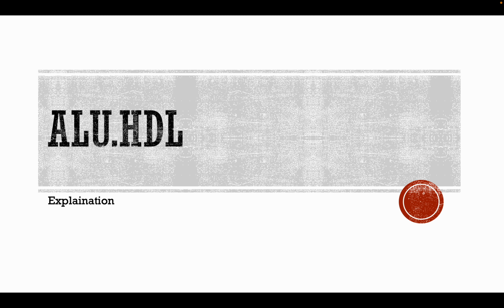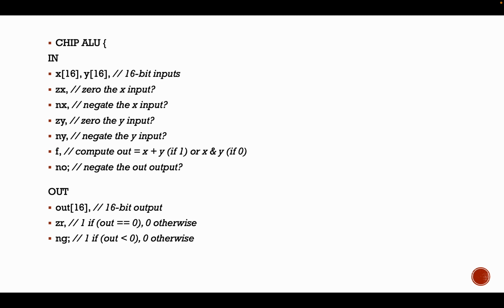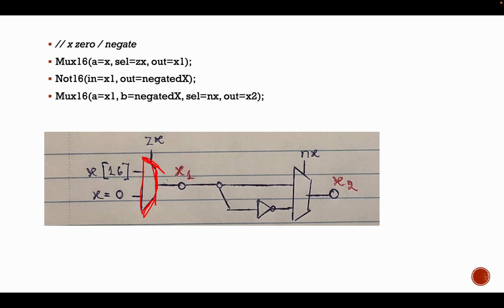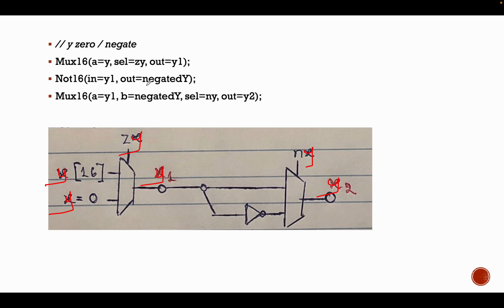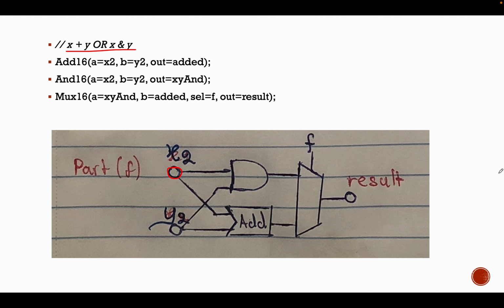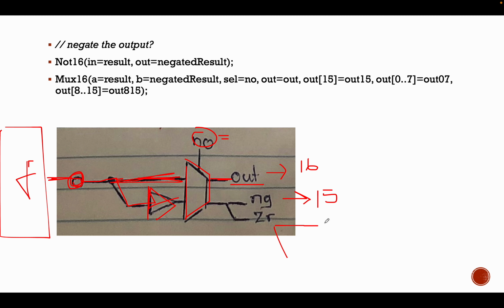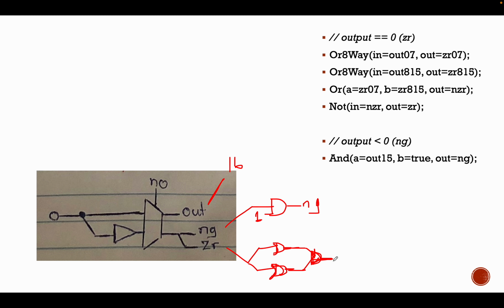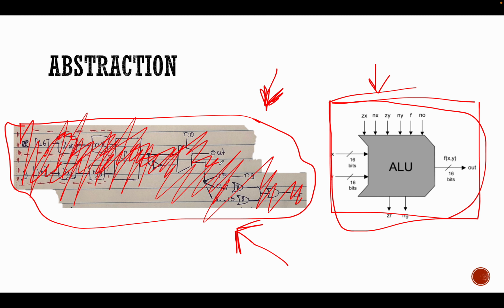ALU Additional recourses SIT 111 Task 1.6